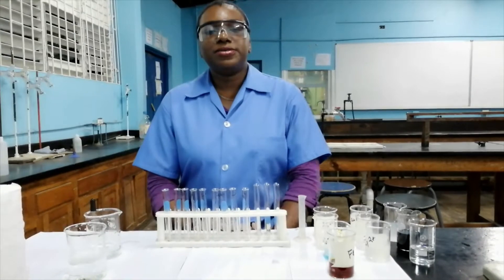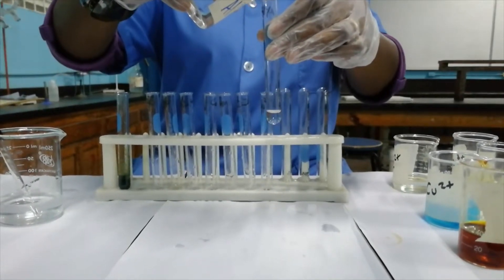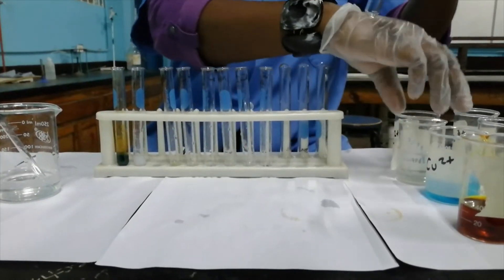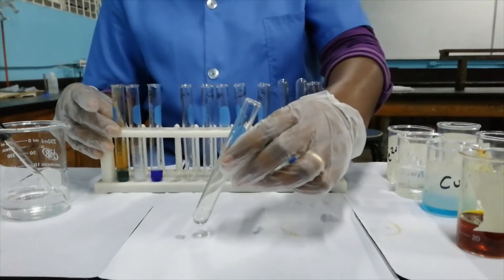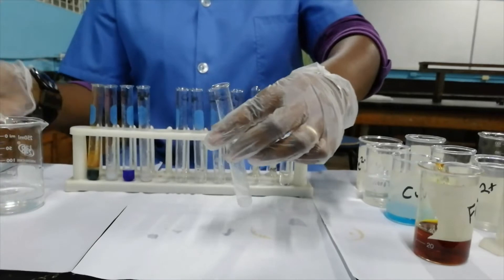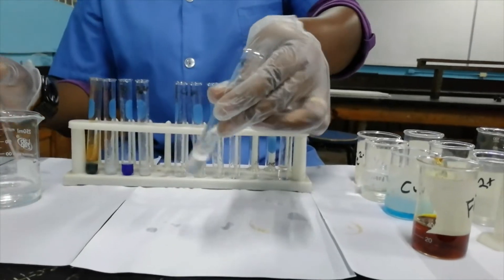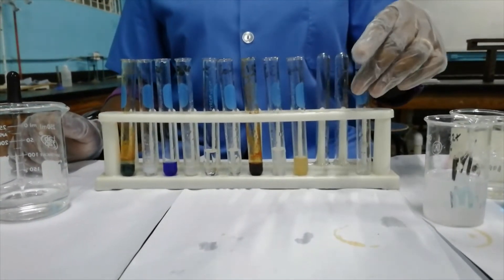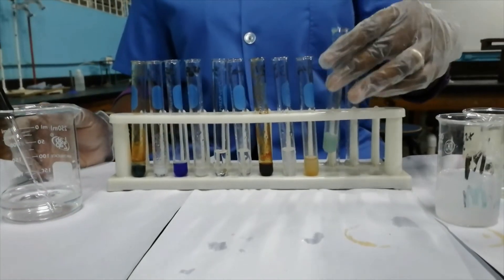Identification of Cations with NH₃₍aq₎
Reaction of cations with  NH₃₍aq₎ to form insoluble precipitates that may or may not dissolve in excess alkali.